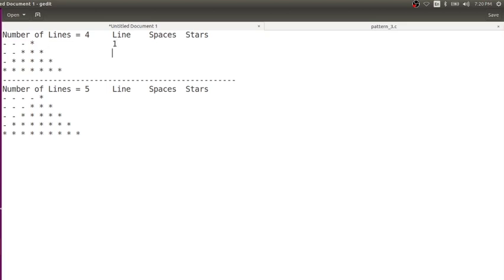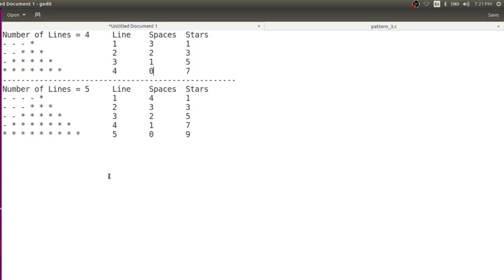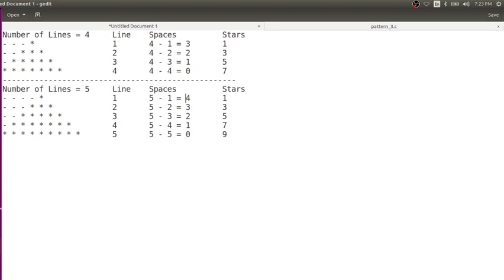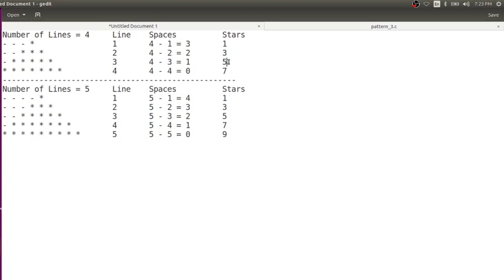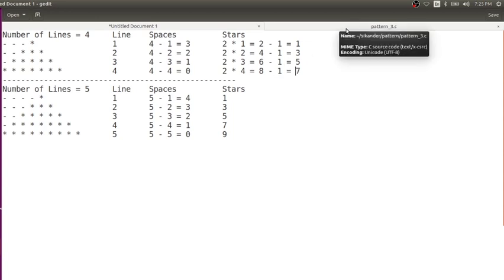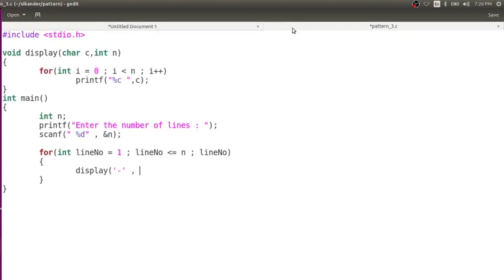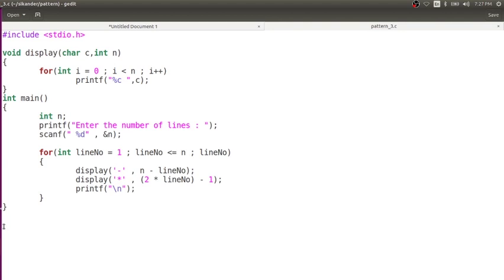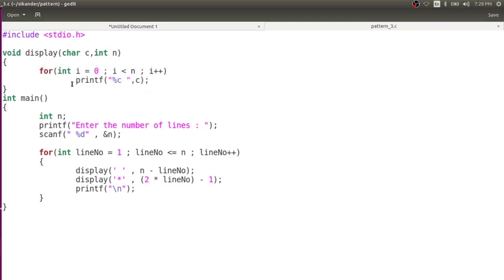Star Pattern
This video lecture explains how to draw star patterns.